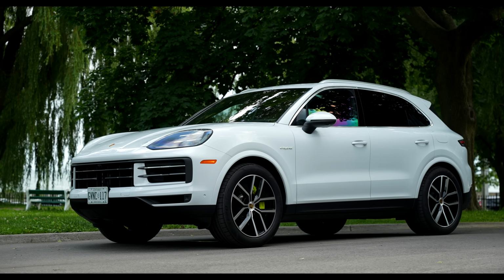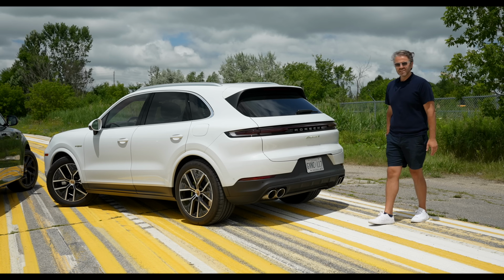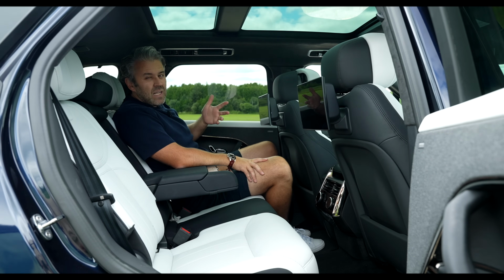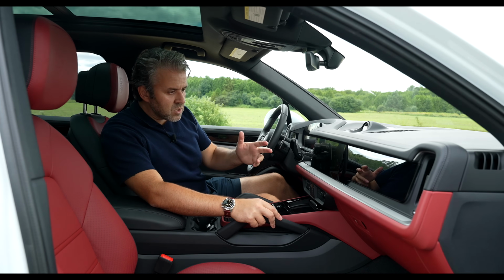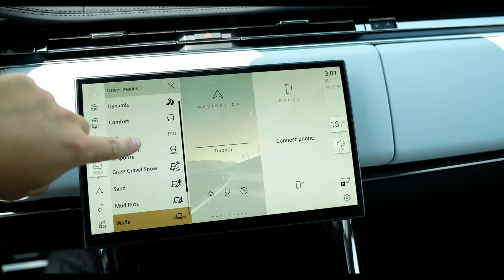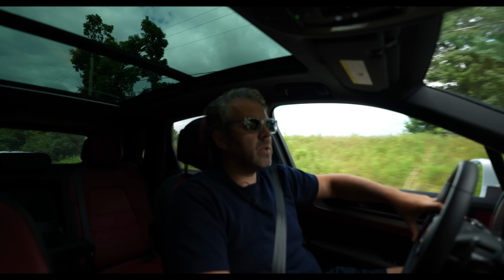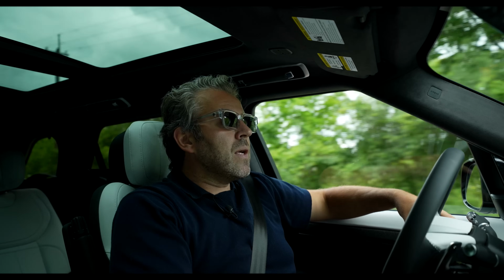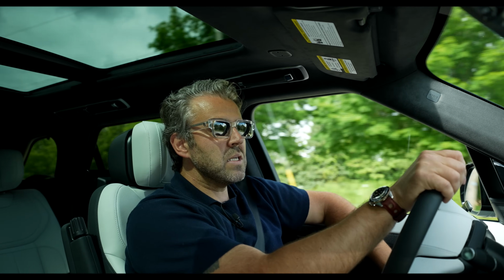$100k Daily Battle! 2024 Porsche Cayenne vs. 2024 Range Rover Sport.